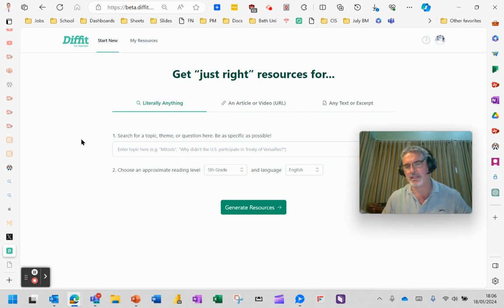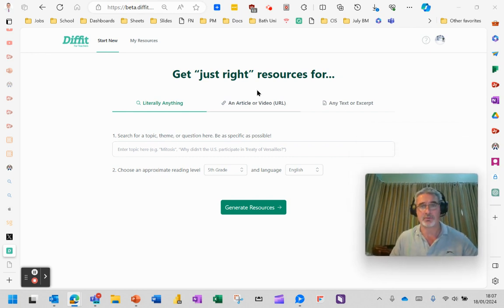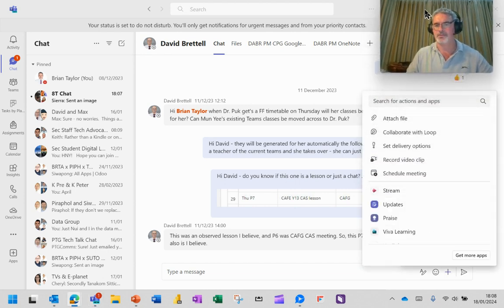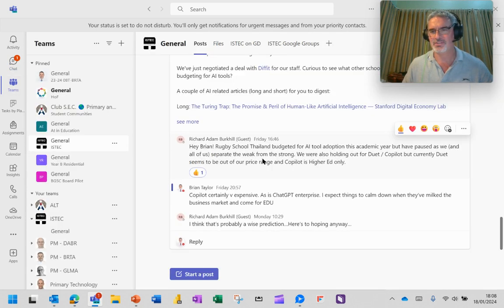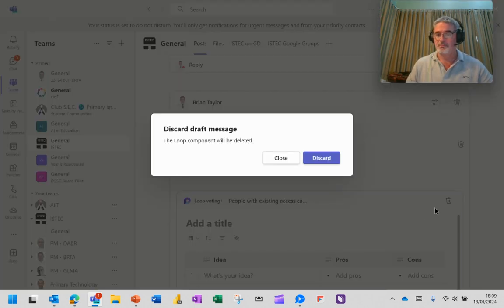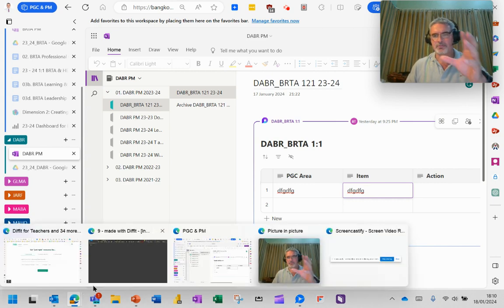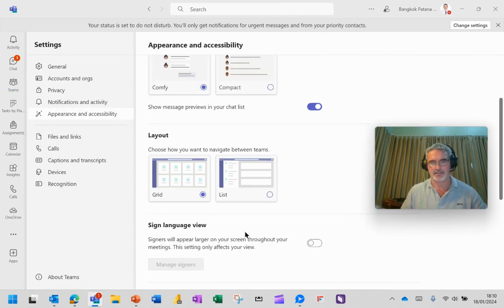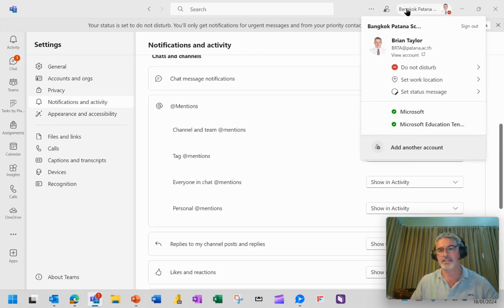5 in 5 for Friday 19th January 2024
0:00 #1 DIFFIT sign-up email
0:35 #2 Loop Components - what are they?
2:02 #3 Loop Components in MS Teams Channels & OneNote for the web
3:18 #4 Organise your MS Teams as a List (not a Grid)
3:57 #5 Notifications settings in MS Teams